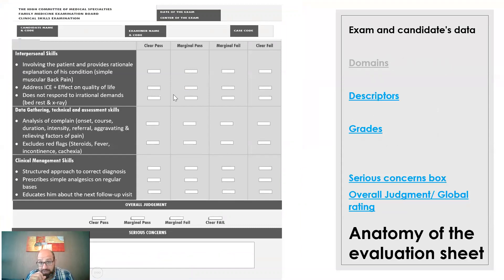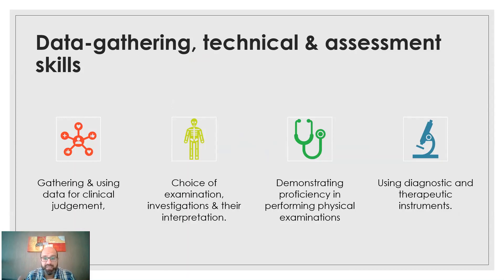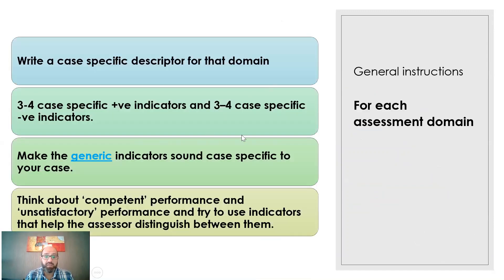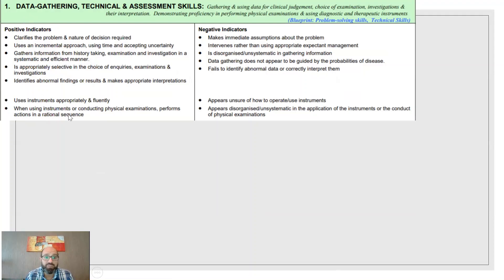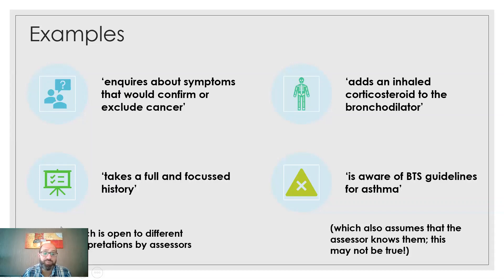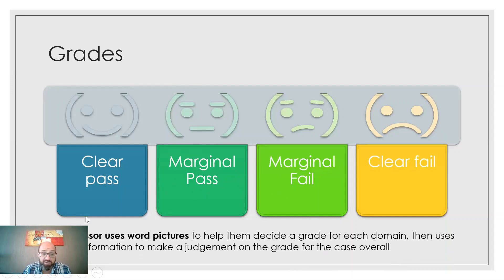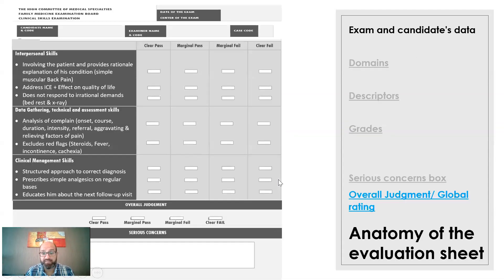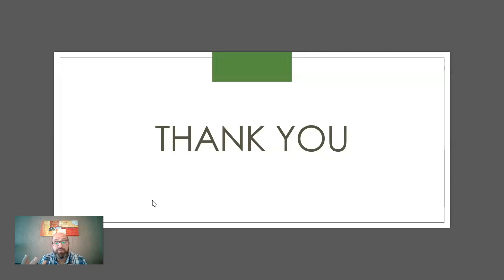OSCE Part 3: Evaluation Sheet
By Prof. Mohamed Hany
Family Medicine